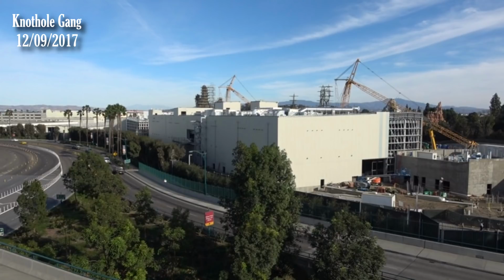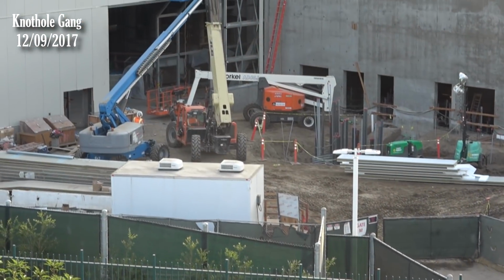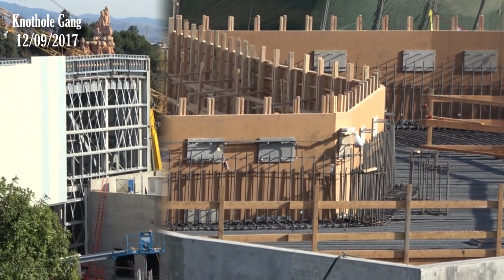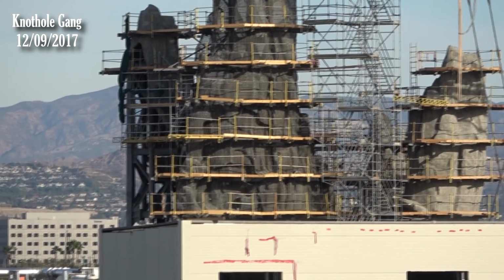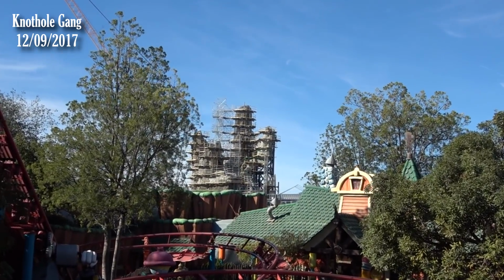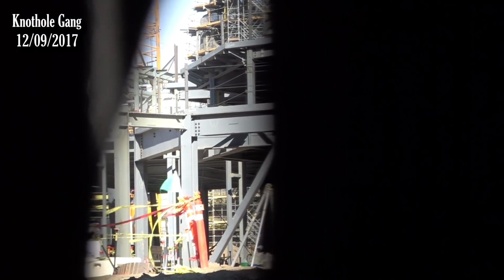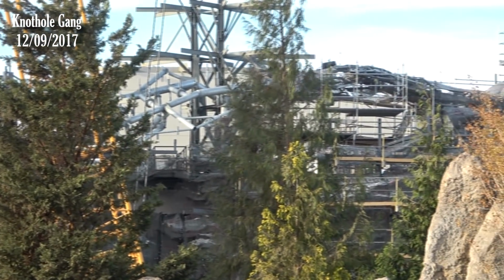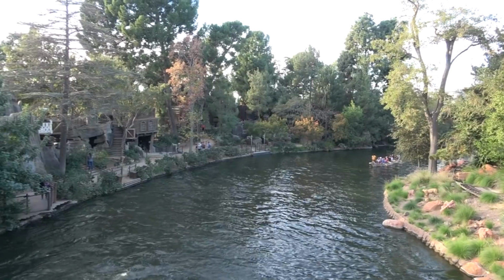New Before and After + Side by Side views - Star Wars Land Construction - Pt. 124 | 12-09-2017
Progress continues on that underground queue for Battle Escape, and I have concerns over the unfinished portions of one of the Millennium Falcon peaks.

AND I WILL NEVER EVER EVER EVER NEVER GET A DRONE AND FLY IT OVER STAR WARS LAND OR ANY OTHER PART OF DISNEYLAND.  NEVER EVER.  STOP ASKING.

Special thanks to our Producers:
Evan James
Cameron Wood

All video is shot on location in HD at Disneyland and Disney's California Adventure.

Fresh Baked is the leading authority on how to have a good time at  Disneyland.  We provide weekly reports from the parks, special features and more!